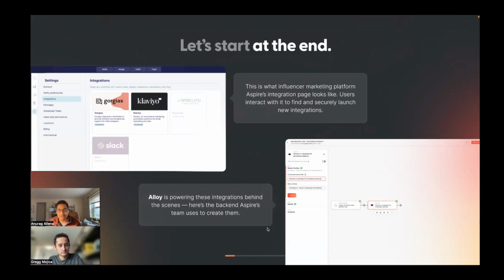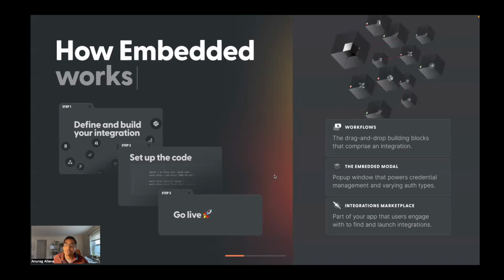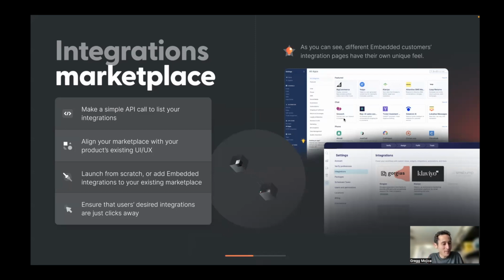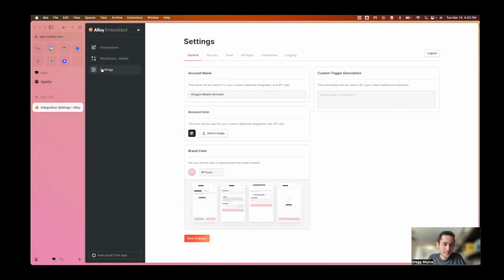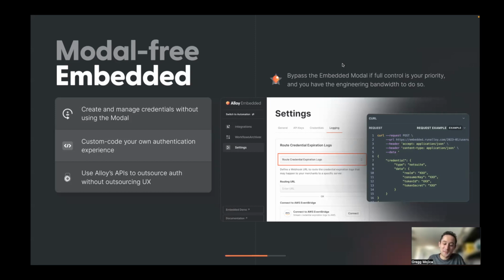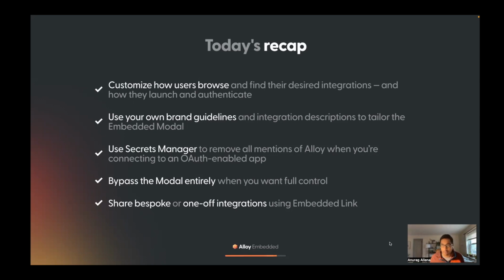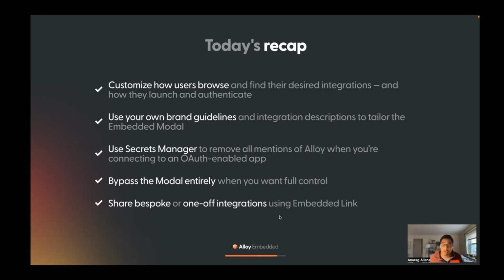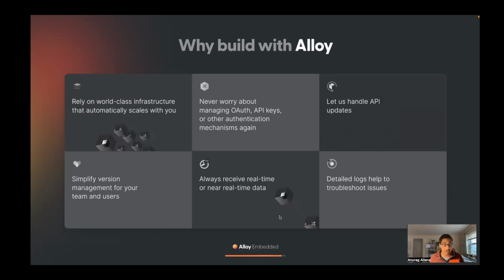Webinar: Customizing the End User Experience With Alloy Embedded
Watch this on-demand webinar to learn how you can use Alloy Embedded to customize end users' integration experiences — even with our IPaaS powering things in the background.

00:00 - 02:34 - Intro & agenda
02:35 - 04:40 - How Alloy's Embedded iPaaS works
04:41 - 07:05 - What you can customize in Alloy
07:06 - 14:09 - Deep-dive into customization options & demo
14:10 - 18:13 - Recap
18:14 - 20:35 - Why build with Alloy?
20:36 - 21:16 - Next steps & how to get started